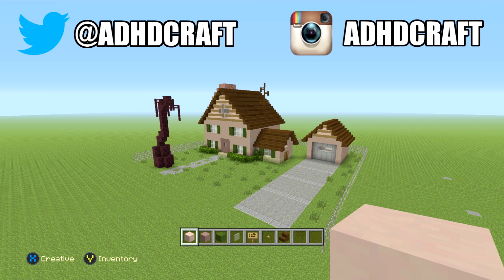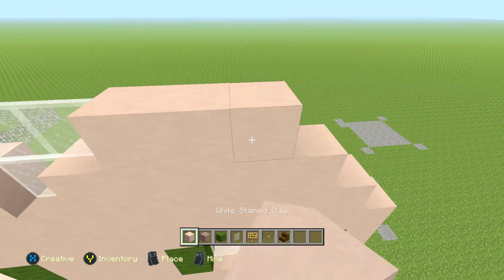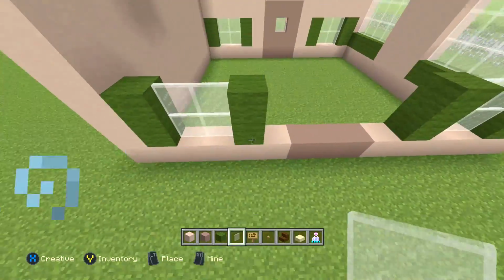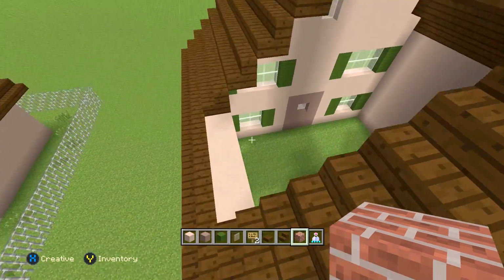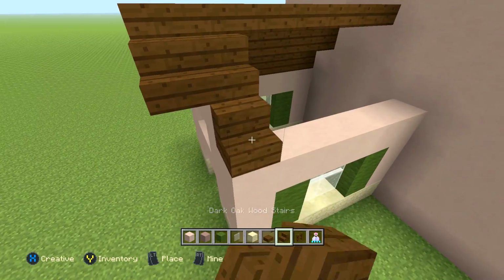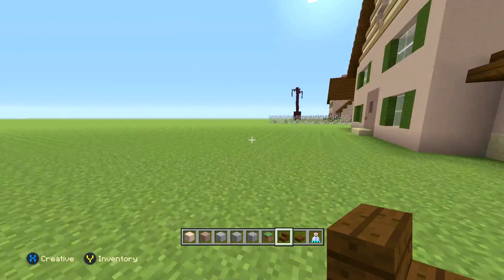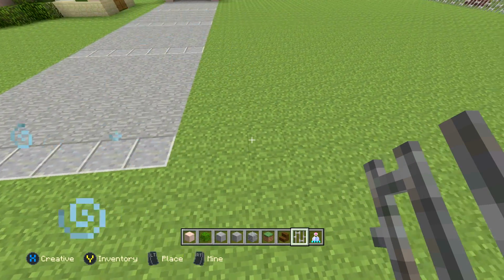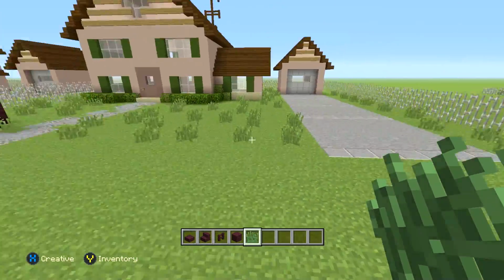Minecraft Tutorial: How To Make "Billy's House"!! "The Grim Adventures Of Billy and Mandy"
In this video I will be showing you guys how to build my new house design. This is for my new series "Awesome Famous Survival House" This is a house designed to look like Billy's House from " The Grim Adventures Of Billy and Mandy " I love the show, It is one of my favorite shows on Cartoon Network. So when so many of you requested me to build it, I was right on it :D

About ADHDcraft